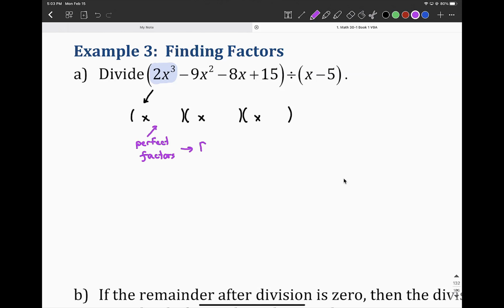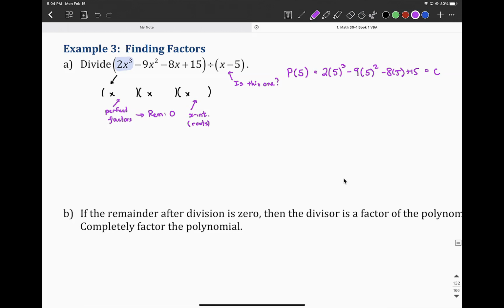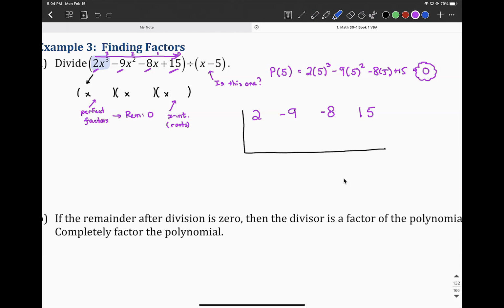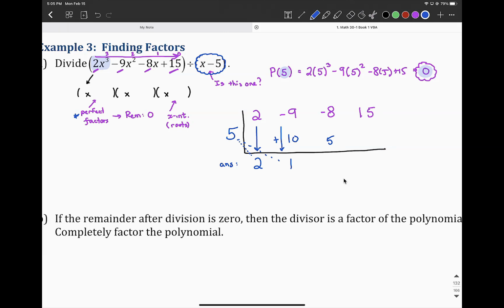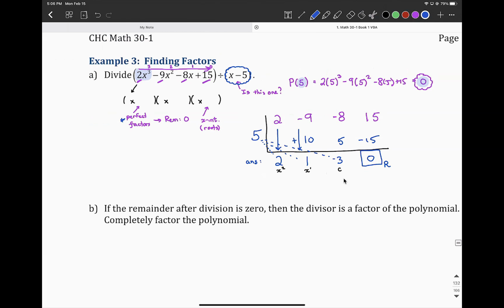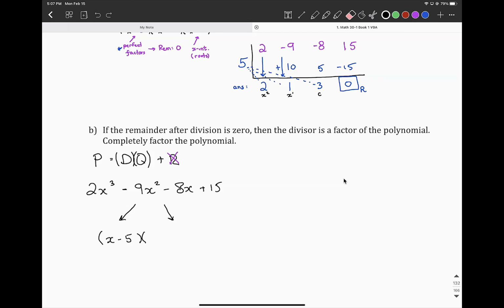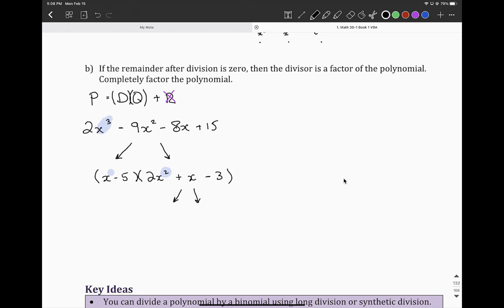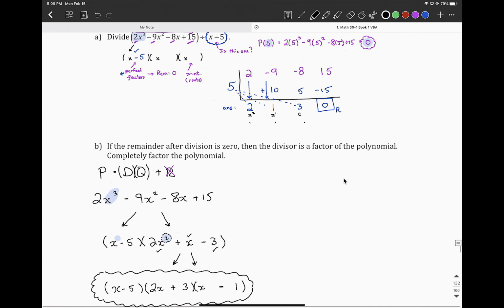M30-1 Polynomials Topic 4 Ex3